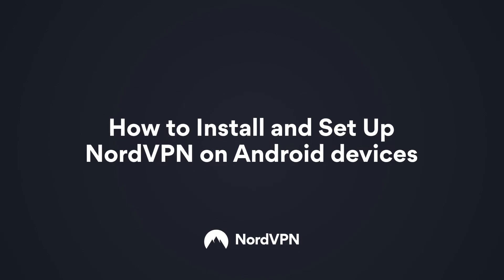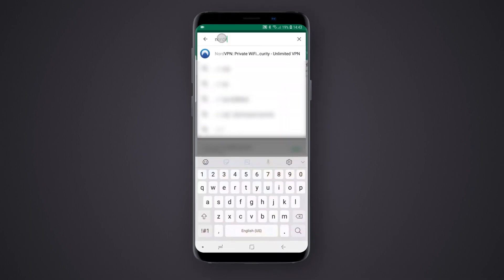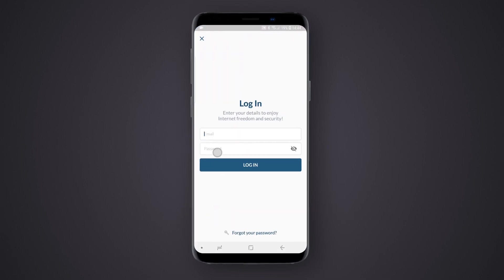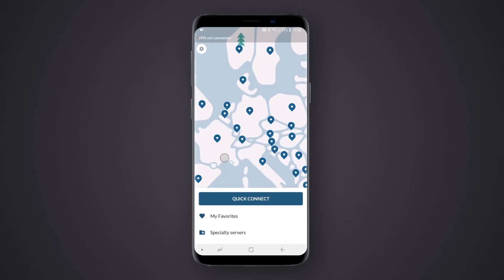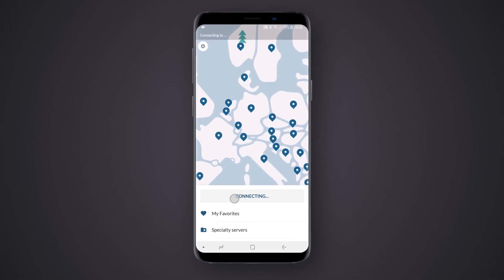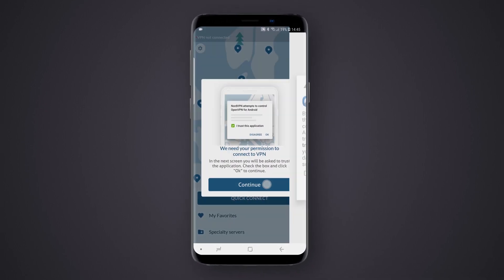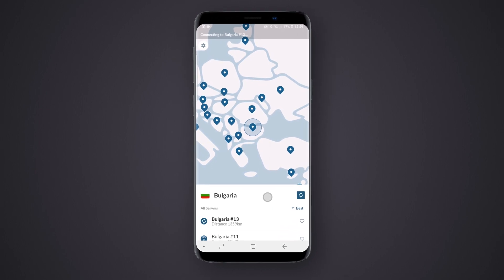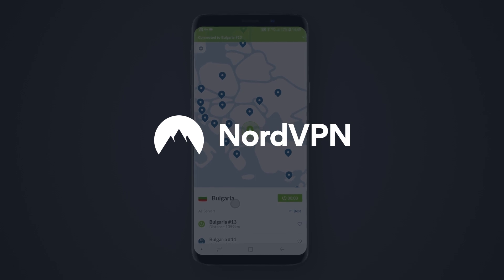How to Install and Set Up NordVPN on Android Devices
First of all, you need to download and install the NordVPN application on your Android device.

Tap on the Play Store.

Enter NordVPN in the search bar and select the NordVPN app. Tap Install.

When the application is installed, tap to open it.

You will see the main menu of the application. Click on the Log-in button and fill in your NordVPN credentials.

If you are logging in for the first time, you will get a notification about our CyberSec feature.Turn on the feature by clicking on the Turn CyberSec On button. You can find out more about the CyberSec feature below, in the video description.

You can now connect to a server with the Quick Connect button. Using an algorithm for various server parameters, Quick Connect chooses the best server for you at any given moment.
You may be greeted with a few explanatory and warning messages. These are the default Android warning messages for VPN connections. Once you go through the explanatory messages, tap the Continue button to proceed and accept the warnings. They may also require you to mark a checkbox in the window.

You can also tap any of the map pins to choose a specific country. Then, tap the Quick Connect button to connect to a server from that country.

Once connected, you will see a green bar pop-up in the application indicating a successful connection.

With NordVPN up and running, you can enjoy private and secure internet browsing.